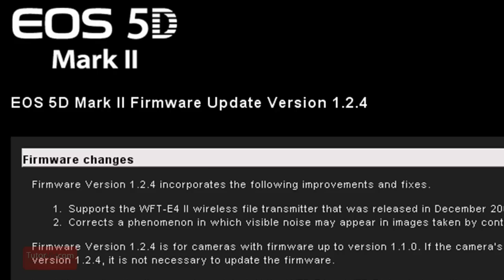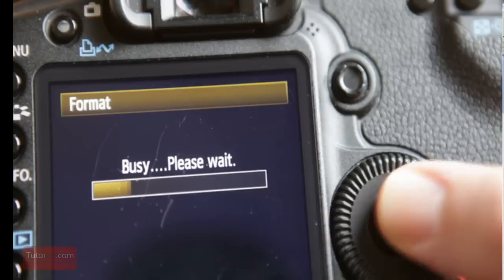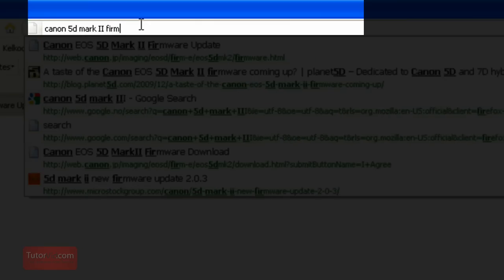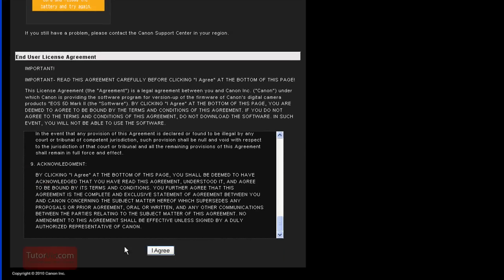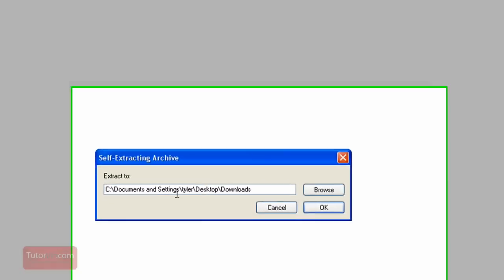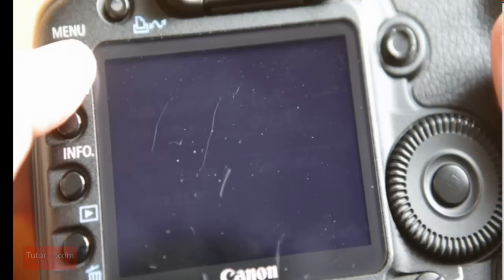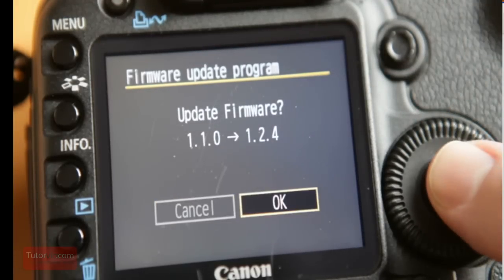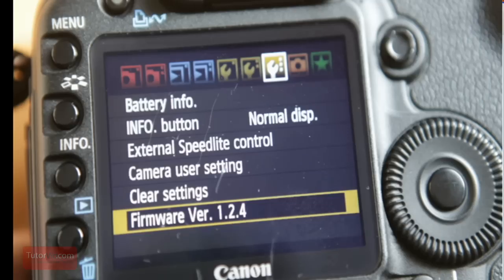How to update camera firmware - Tutorial using a Canon 5D Mark II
A step-by-step guide to updating your camera firmware.  This tutorial goes through the entire procedure of downloading the file, putting it on a memory card, and update the firmware using a Canon 5D mark II